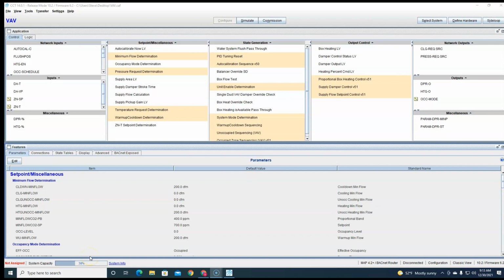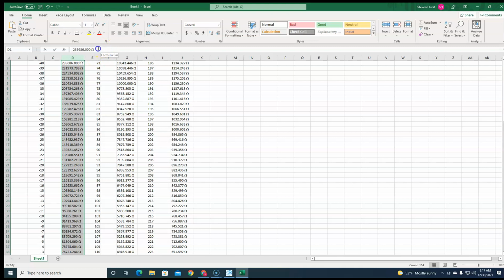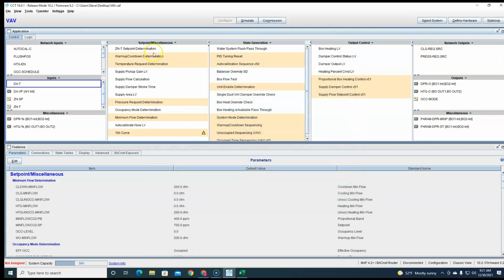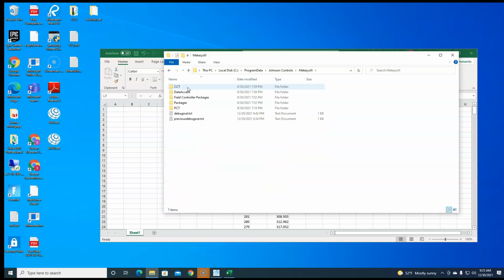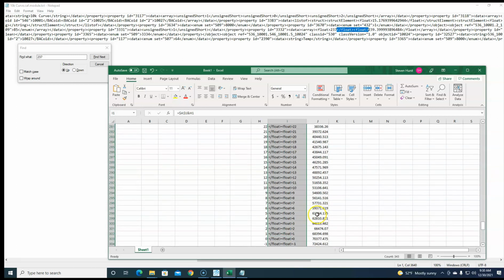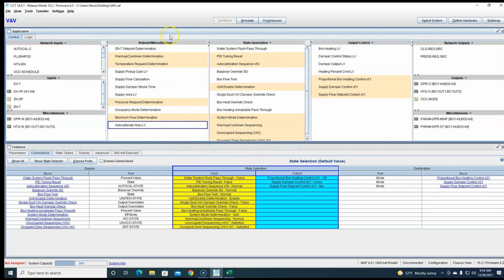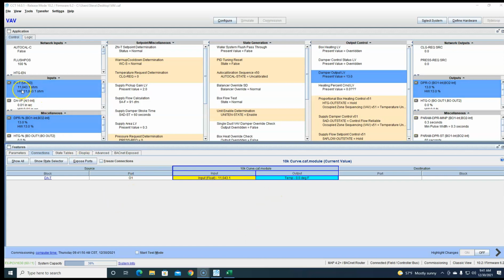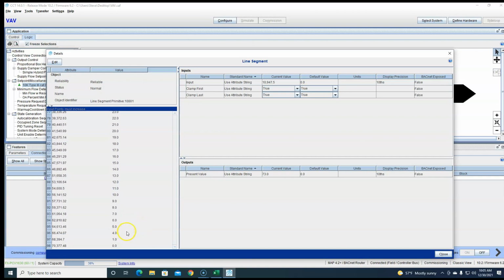Creating non linear thermistor curves in Johnson Controls CCT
This video shows how to create thermistor curves that are not standardly supported in CCT.